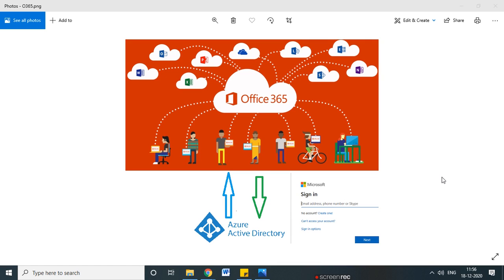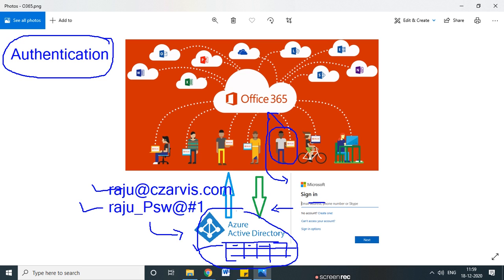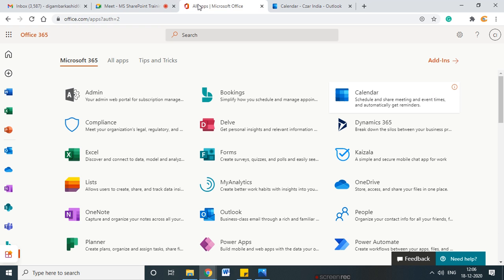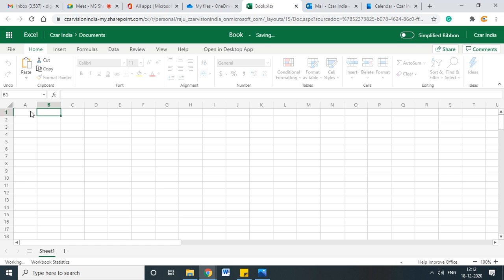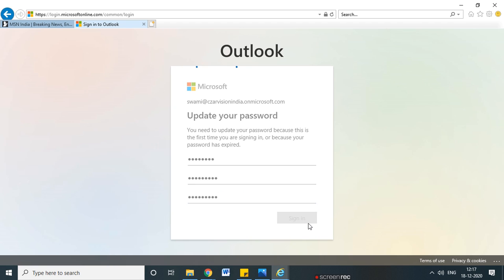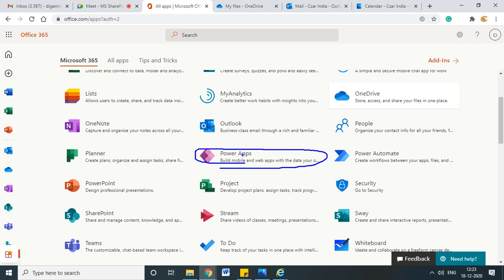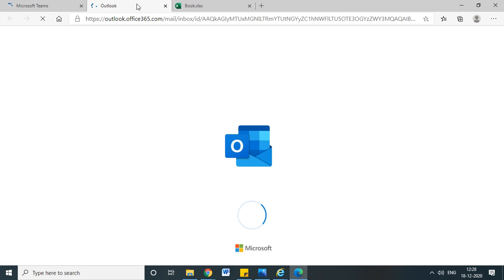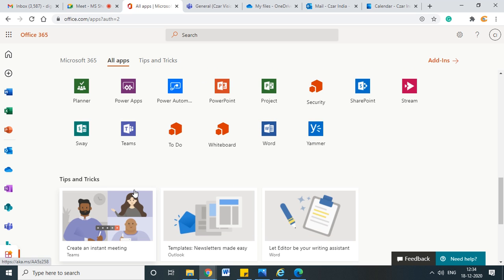Office 365 Apps Overview